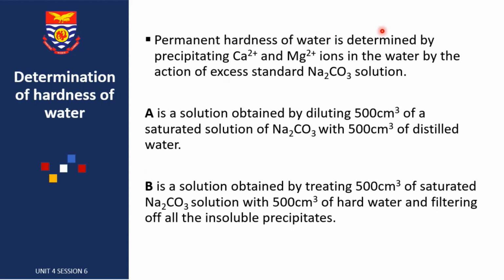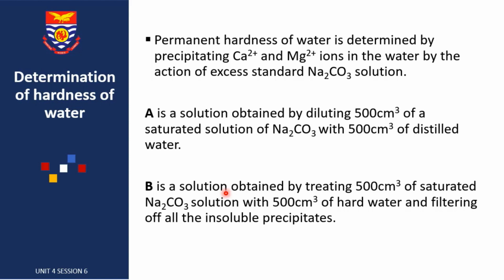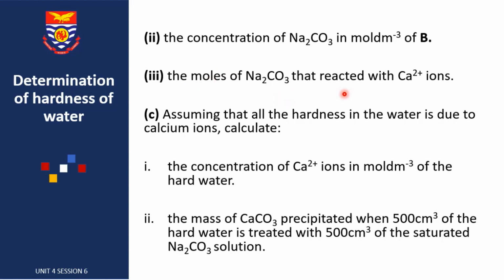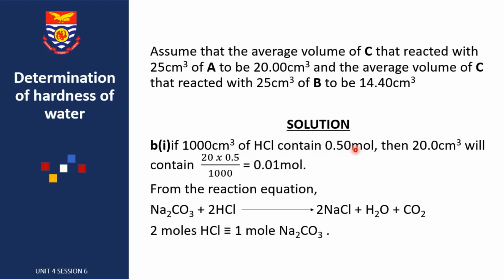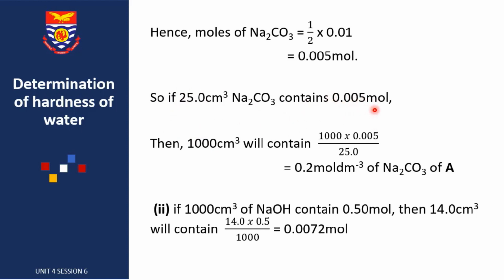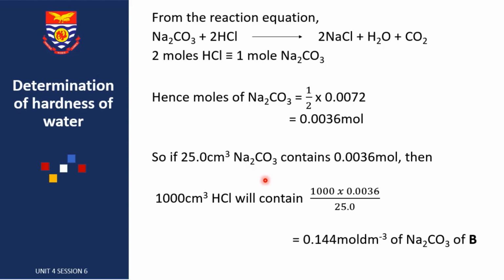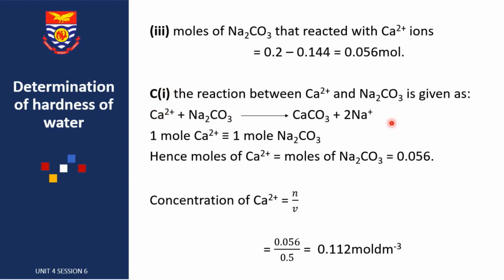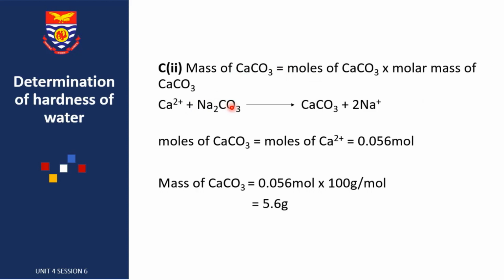Pedagogical Content Knowledge in Chemistry Uniit 4 Session 6